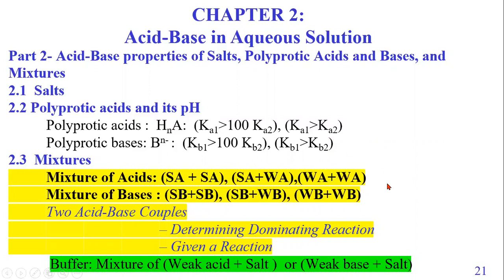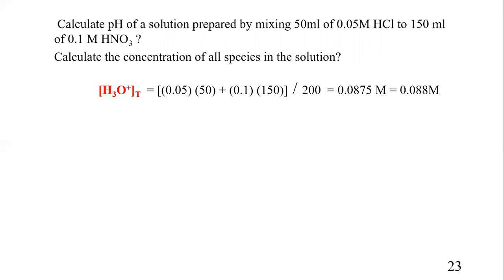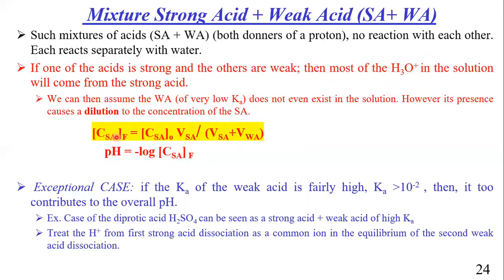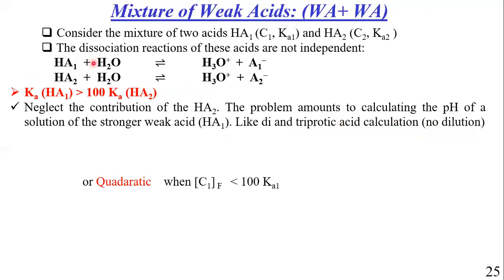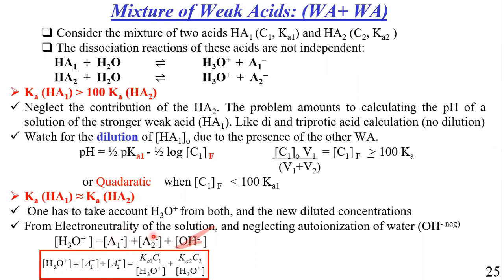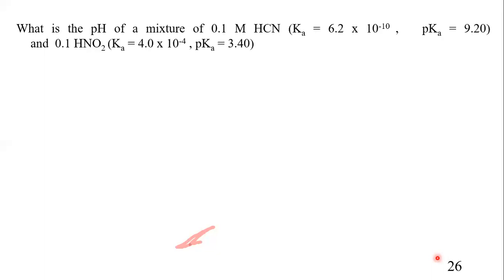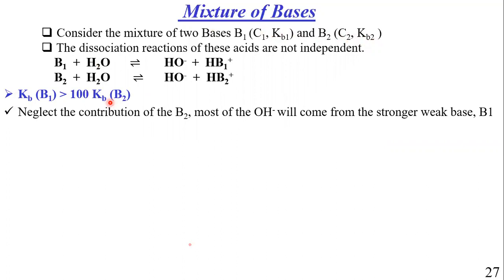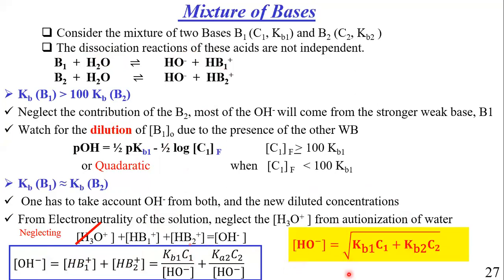2.3 Mixtures of Acids and Bases